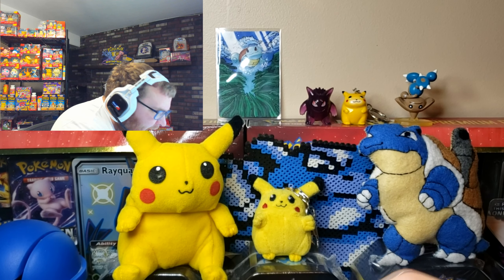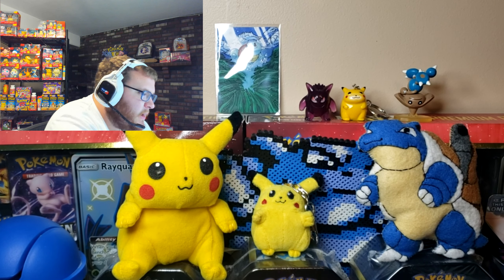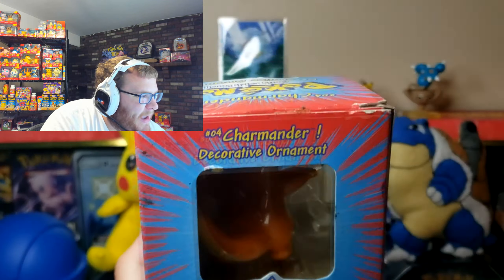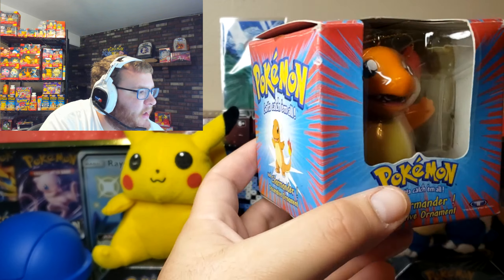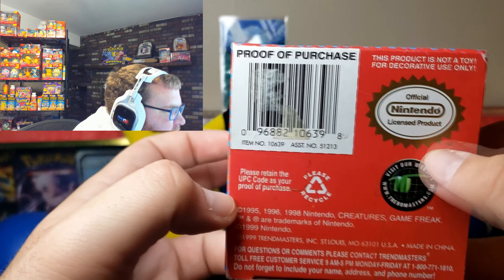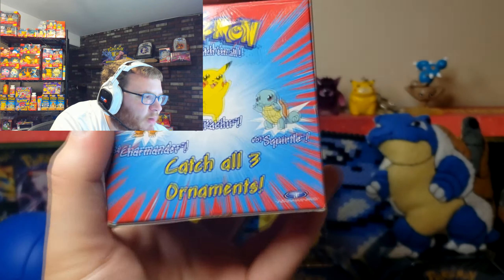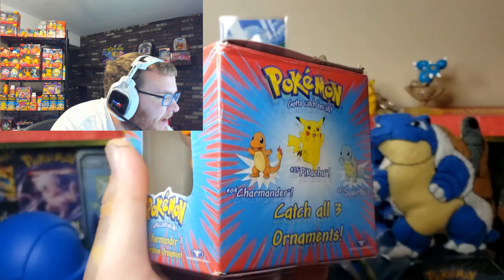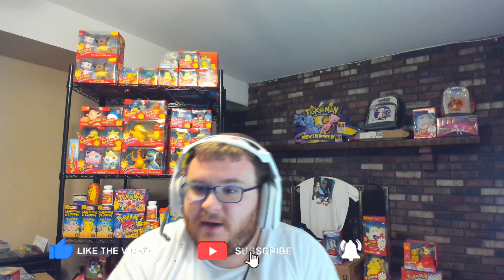VINTAGE POKEMON CHARMANDER ORNAMENT FROM 1999!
In today's YouTube Upload we have a Charmander Ornament from 1999! As the box says I believe I completed the original set of these Finally! If you see any others like these please reach out!

My goal every day is to show the world all the random amazing Pokemon items that were made in the early days! These Pokemon items people have never seen before or had completely forgotten about!